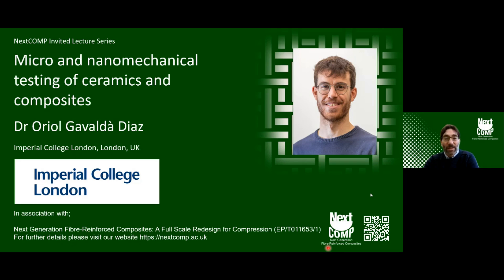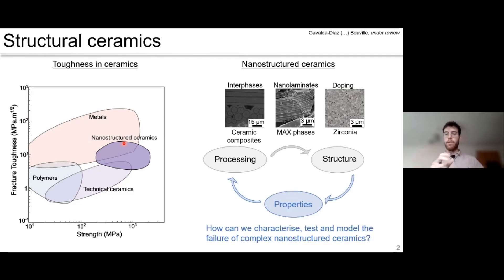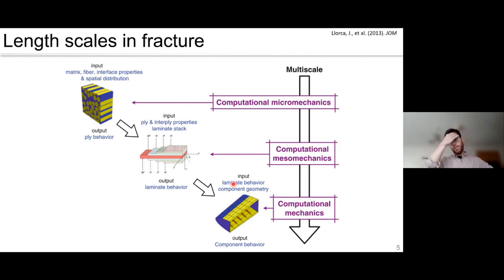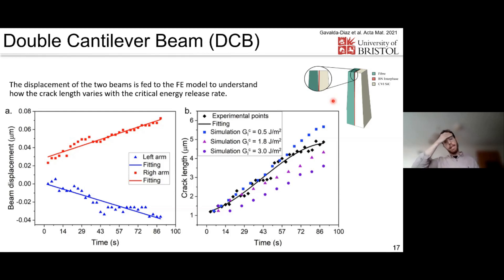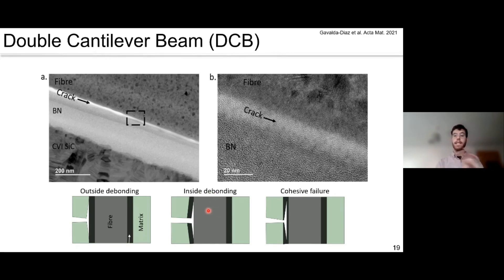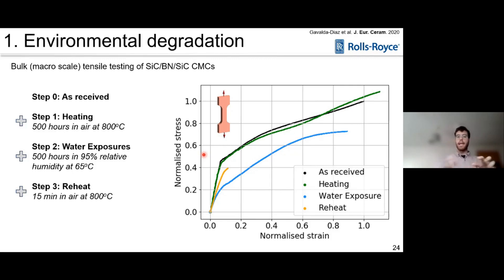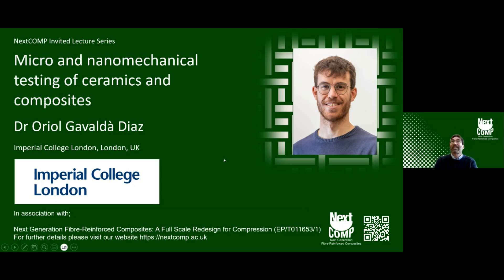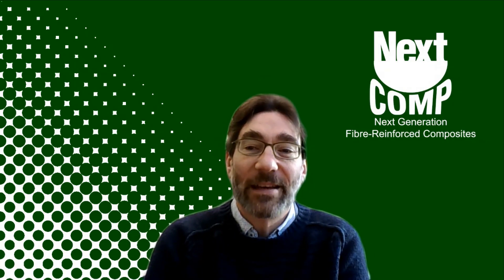Micro and nanomechanical testing of ceramics and composites - Dr Oriol Gavaldà Diaz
New structural materials rely on the micro- and nanoscale design of their
microstructure to achieve the desired performance. A classic example of this can be found in long fibre reinforced composites used in aerospace, automotive or energy generation, where fibre-matrix interfaces are customised to achieve the desired strength and toughness. However, understanding the properties of these nanoscale features and their effect to the bulk failure is challenging.

In this talk, I will be presenting the small-scale testing (from micro to nanoscale) that we have developed over the recent years to better understand the failure of materials and allow the design of new microstructures. I will show how we are able to test a variety of composites and ceramics and obtain nanomechanical properties such as toughness, strength and friction of fibre-matrix interfaces.